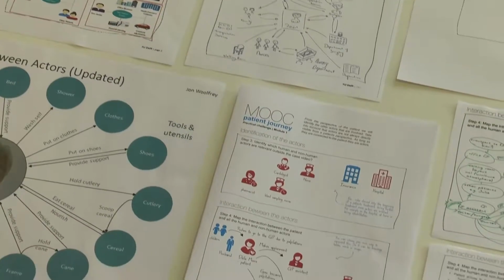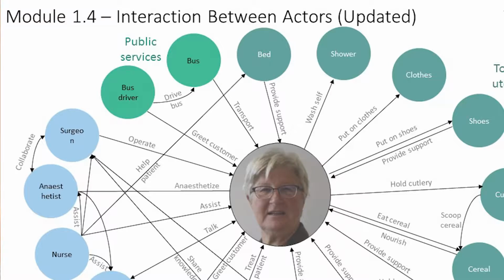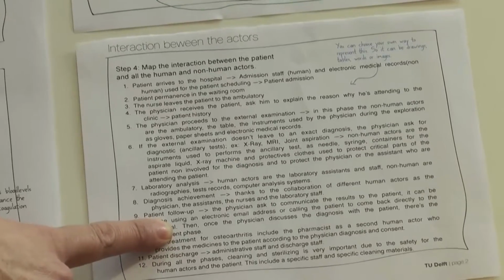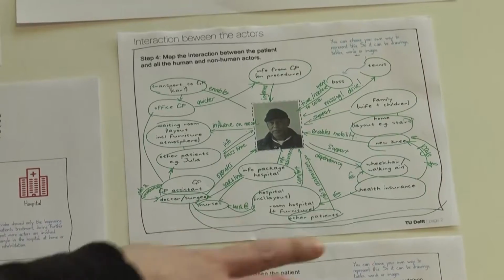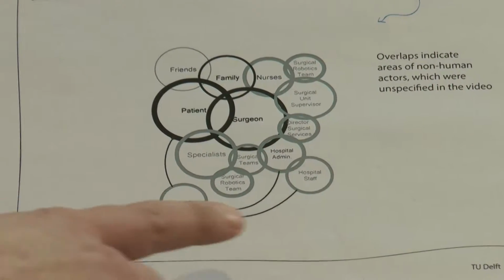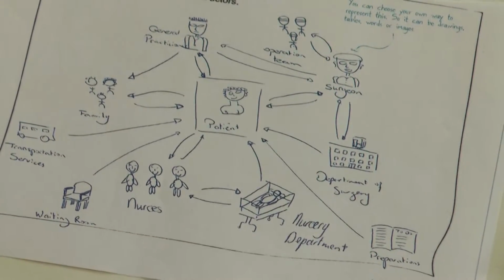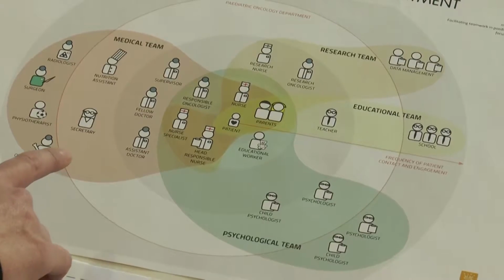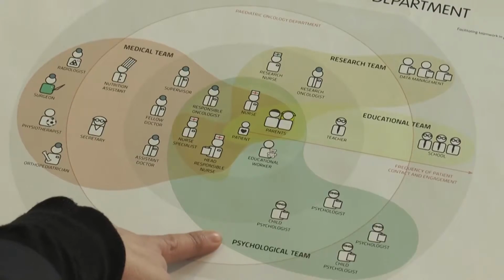MED01x SS M2 PC 1